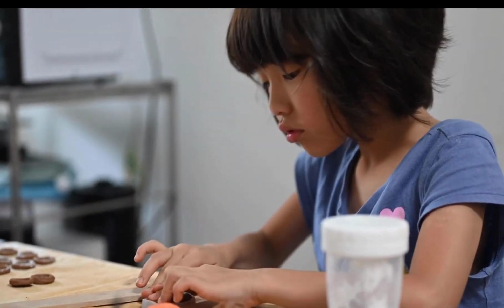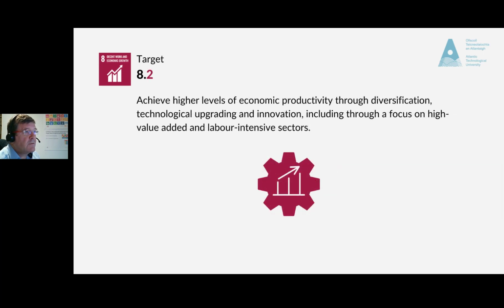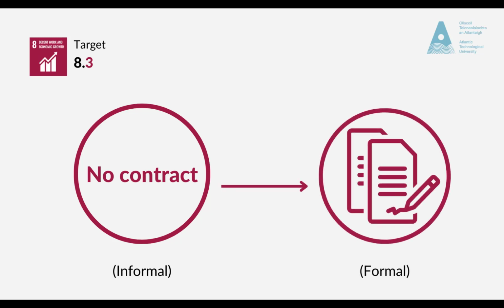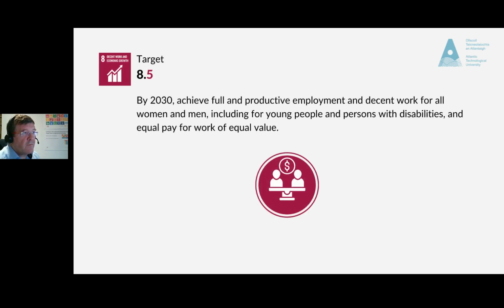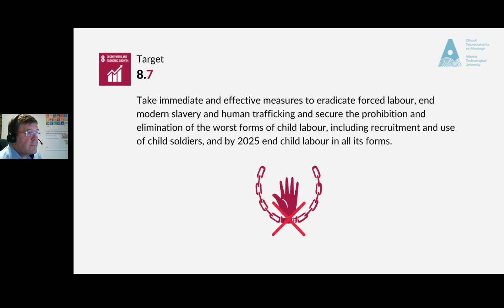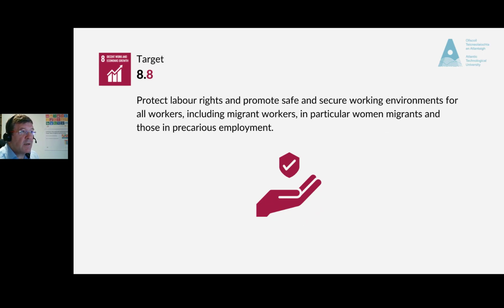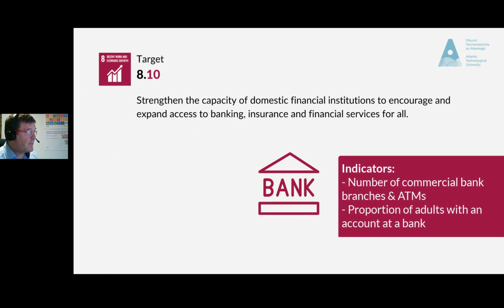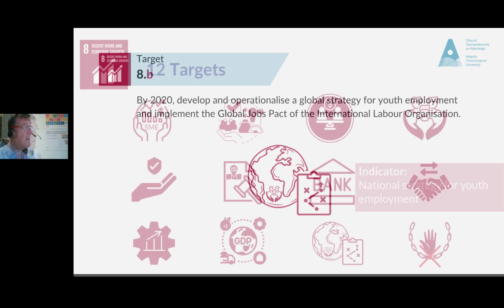The SDGs & Partnership Goal 8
In this video, John will introduce SDG 8.